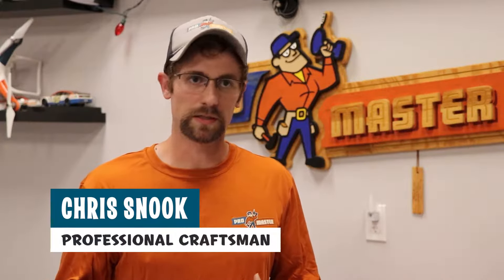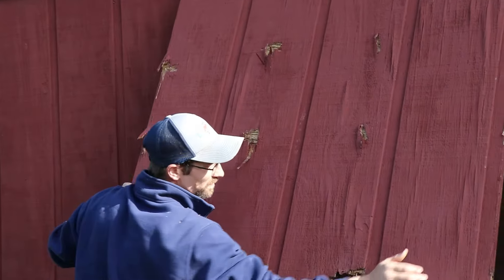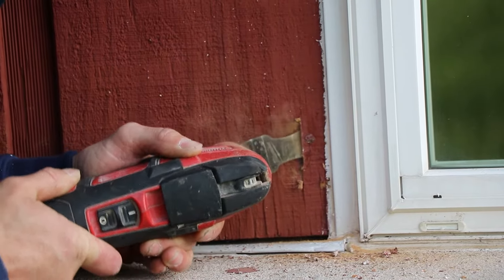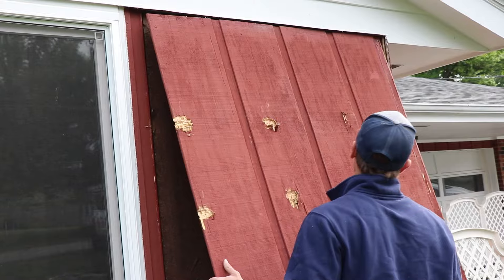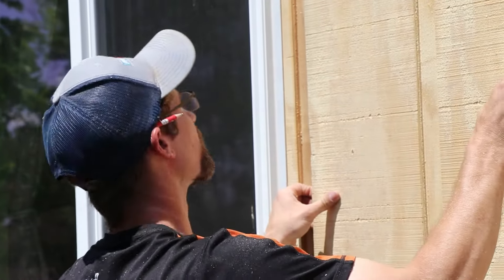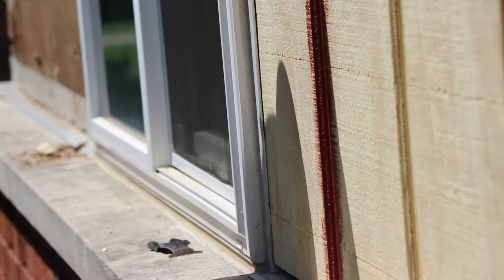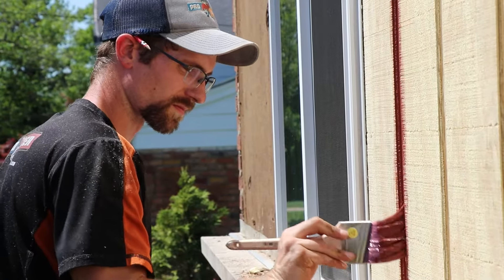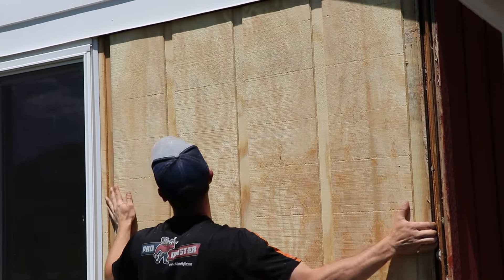How to Prevent Water Damage | ProMaster Home Repair & Handyman of Cincinnati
ProMaster professional craftsman Chris Snook recently helped a Cincinnati customer remediate early signs of wood rot on their siding. By doing that, the homeowner likely saved thousands of dollars in the future, as well as more headaches from intrusive water damage.

Learn more about preventative steps you can take to prevent water damage on your home.

ProMaster has served the greater Cincinnati area with excellence since 2007. Our company has won numerous awards for excellence in craftsmanship and ethics. Most recently, in 2022, Expertise.com named ProMaster one of Cincinnati’s top handyman companies and top deck contractors.

When you work with ProMaster, you get:

On-Time, Professional Service: We show up when we say we will and set exact times for appointment. No four-hour windows here.

Family-Friendly Craftsmen: We conduct exhaustive background checks on all employees. Our craftsmen are family-oriented, just like you.

Quality and Experience: Our multi-disciplined craftsmen are rigorously screened with skill and tool assessments. We only work with our own employees - no subcontractors here. This ensures the best possible work quality for you.

Trustworthiness: We’re a BBB accredited business with more than 15 years of experience serving Cincinnati and Northern Kentucky. We’ve served thousands of satisfied customers and have seen countless types of home repair projects.